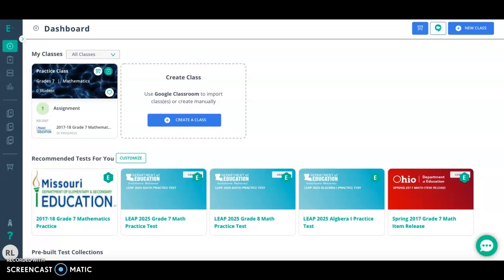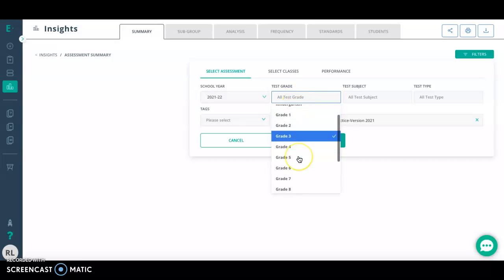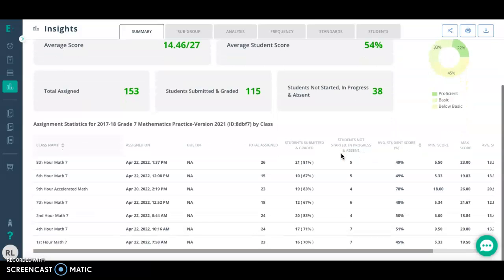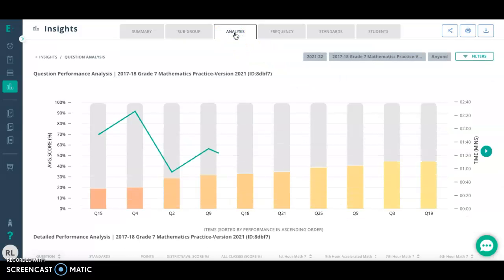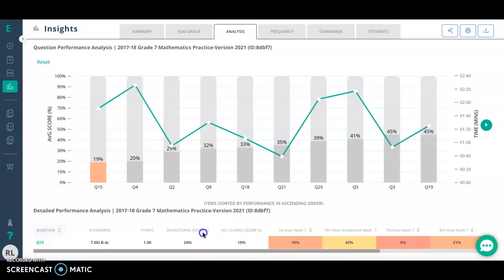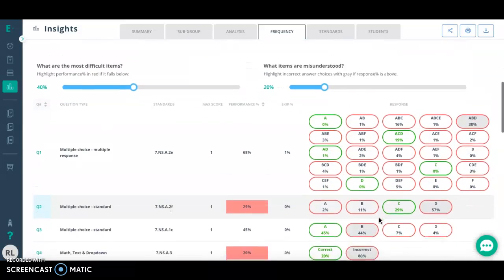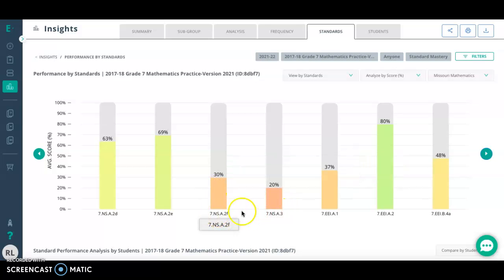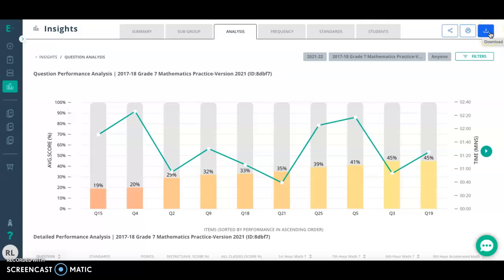Generating Reports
This video show teachers how to gerenate different data reports using the Edulastic platform.